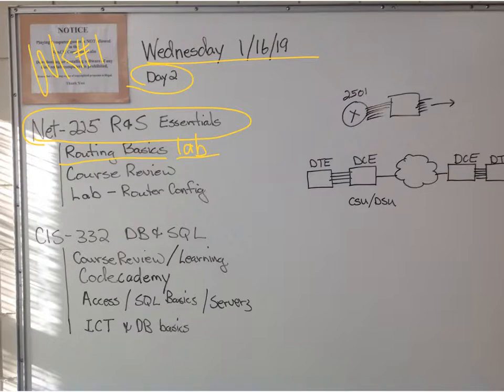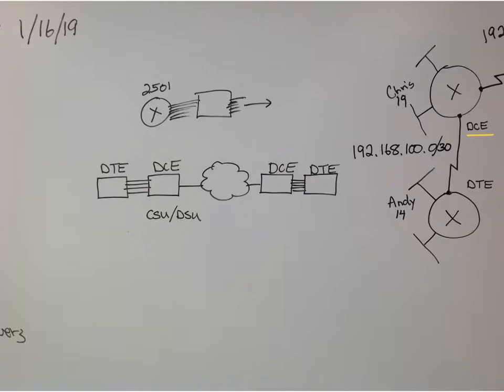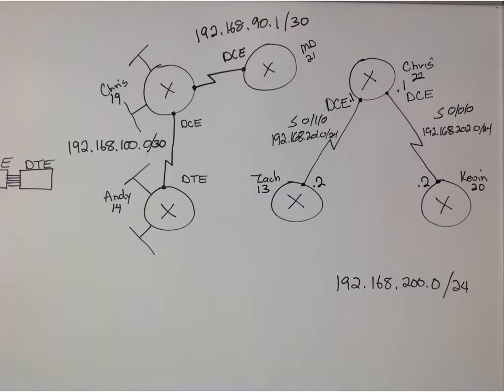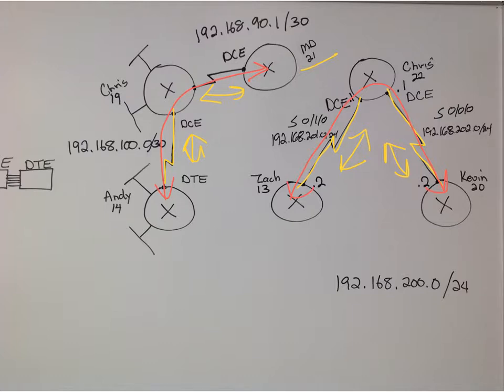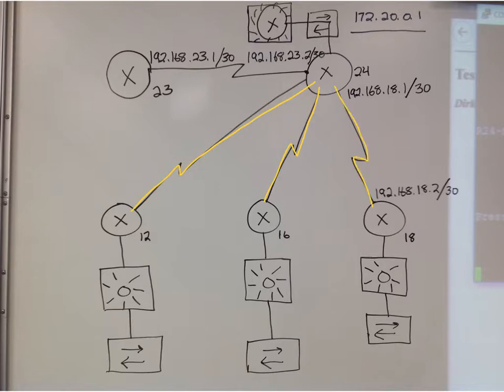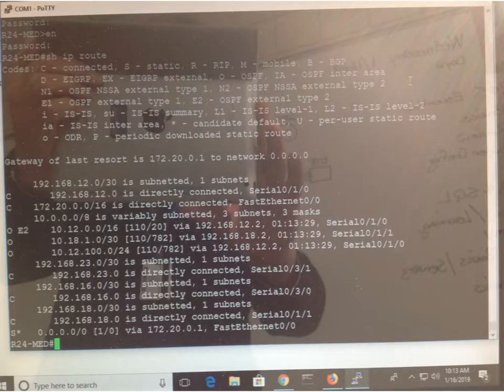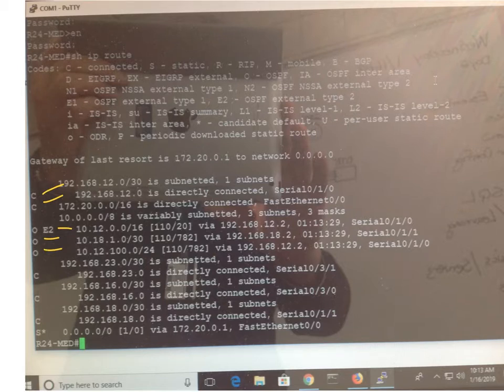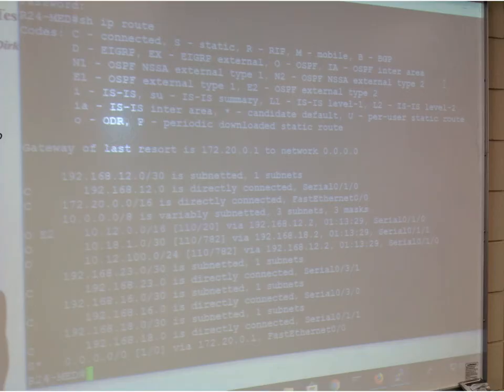NET-225 WBR-S19 D2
Routing basics